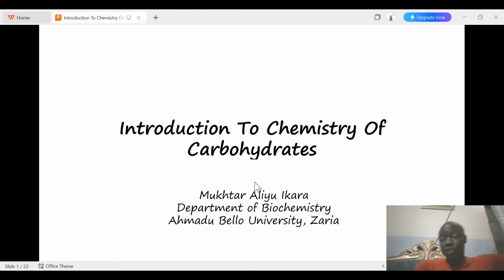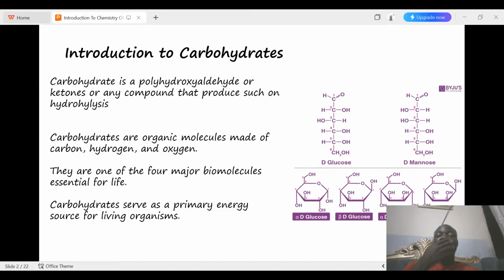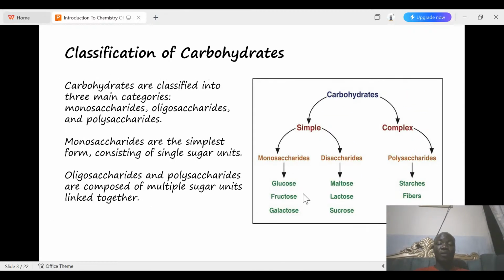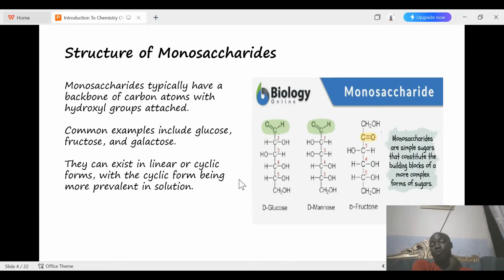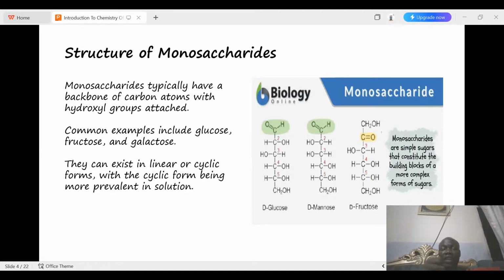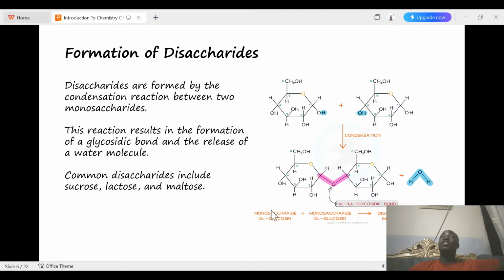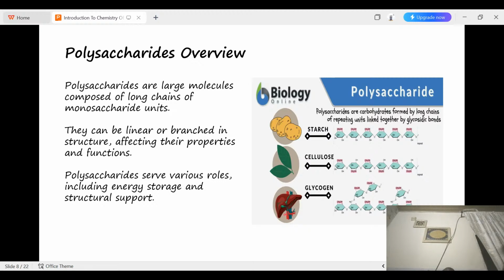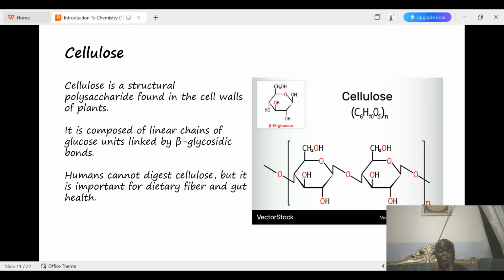Introduction to Chemistry of carbohydrates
Carbohydrates, organic compounds composed of carbon, hydrogen, and oxygen, are classified as monosaccharides (simple sugars), disaccharides (two sugars linked), oligosaccharides (short chains), and polysaccharides (long chains).
Here's a more detailed look:
Monosaccharides:
These are the simplest carbohydrates, also known as simple sugars, and include glucose, fructose, and galactose.
Structure: They are polyhydroxy aldehydes or ketones, with a general formula of (CH₂O)n, where n is typically 3 to 7.
Examples: Glucose (C6H12O6), fructose (C6H12O6), and galactose (C6H12O6).
Disaccharides:
These are formed when two monosaccharides are joined together through a glycosidic bond, and examples include sucrose, lactose, and maltose.
Structure: They are formed by a dehydration reaction, where a water molecule is removed as the two sugars bond.
Examples: Sucrose (glucose and fructose), lactose (glucose and galactose), and maltose (two glucose molecules).
Oligosaccharides:
These carbohydrates consist of a small number of monosaccharides (typically 2-10) linked together.
Examples: Oligosaccharides are found in many foods and play a role in various biological processes.
Polysaccharides:
These are complex carbohydrates made up of many monosaccharide units linked together, forming long chains.
Structure: They can be linear or branched, and their structure and function depend on the type of monosaccharide and the type of linkage.
Examples: Starch (plants), cellulose (plants), and glycogen (animals).